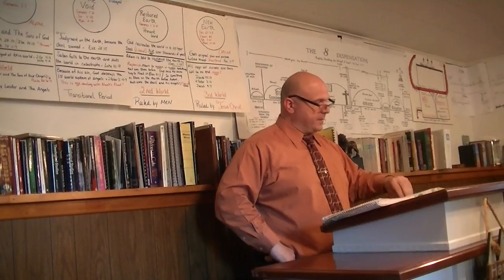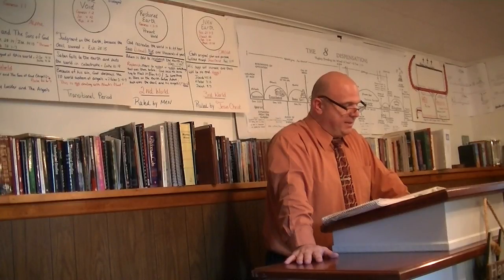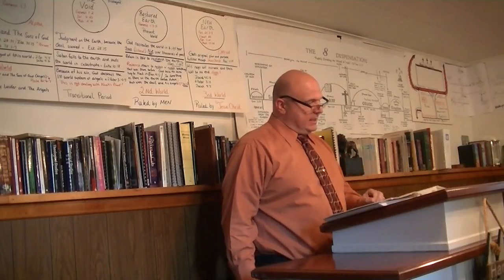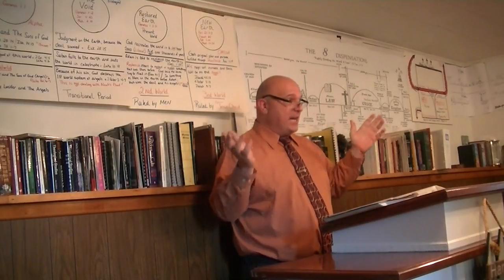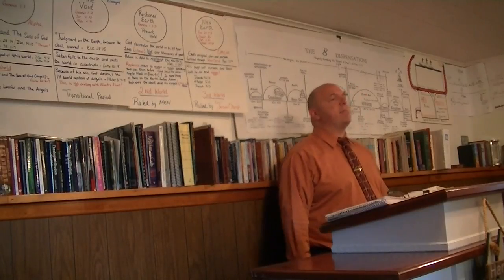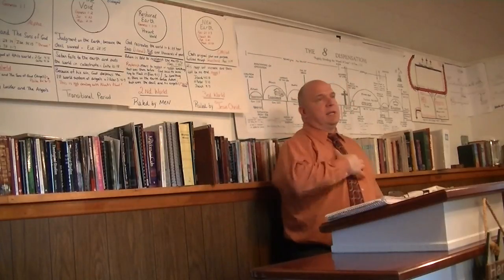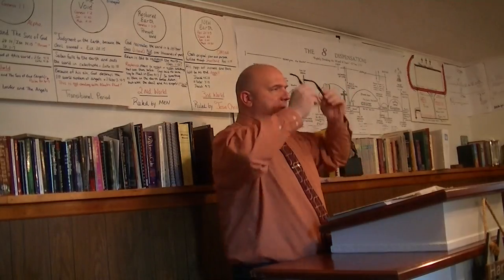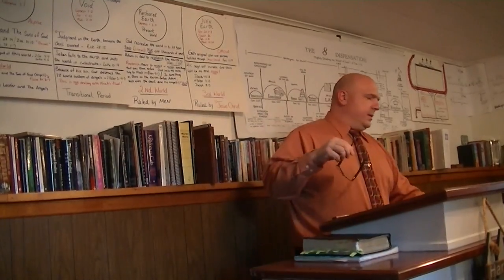Pastor Corey McCaw Lighthouse Bible Baptist Church October 4, 2015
Bible Teaching  -The Image of God from the beginning of creation to the current millennial dispensation and its significance to the modern christian.

Genesis 6:  Angels

what does this have to do with our Christianity?  What does Satan know that you do not know about getting into the kingdom of heaven or the kingdom of God.